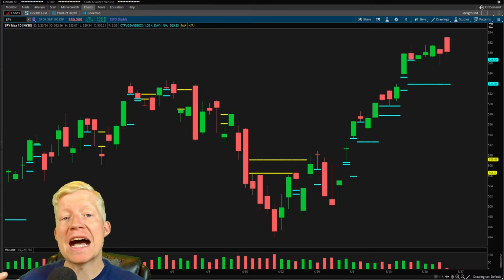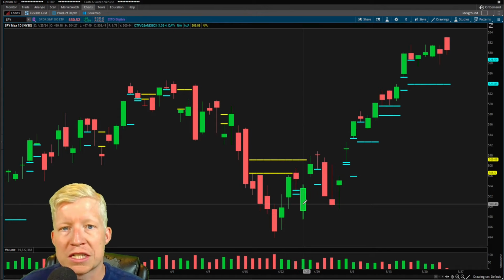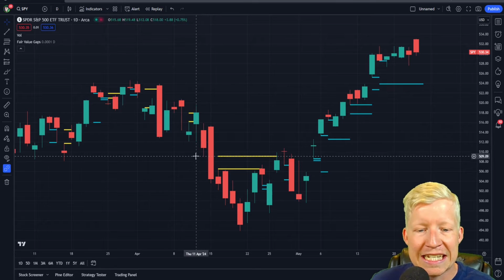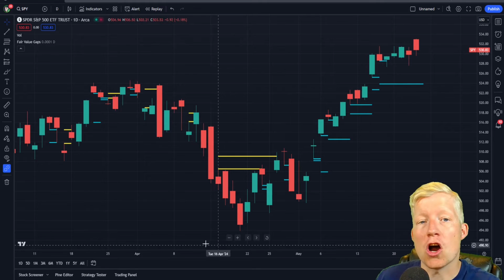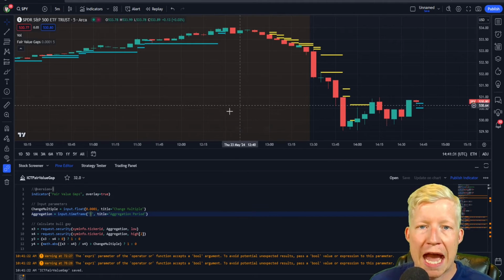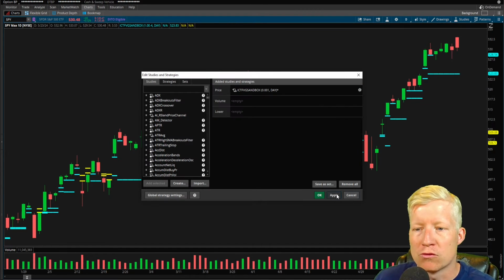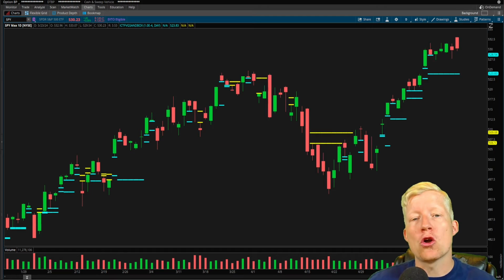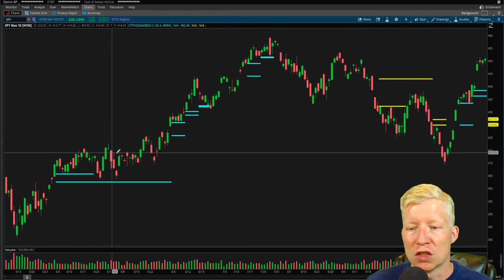ThinkorSwim Fair Value Gap Indicator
ICT Fair Value Gap Trading Strategy is Easy for Beginners to understand...

Unlock the Secrets of ICT's Fair Value Gaps with Automated TradingView and ThinkorSwim Indicators!

In this video, we delve deep into the concept of Fair Value Gaps, an essential strategy taught by the renowned trading educator ICT (Inner Circle Trader). Whether you're a beginner or an experienced trader, understanding and utilizing Fair Value Gaps can significantly enhance your trading performance and profitability.

A Fair Value Gap (FVG) occurs when there's an imbalance in the market, typically seen as a gap between the high of one candlestick and the low of the following candlestick in price action. This gap represents a disparity between buyers and sellers and can serve as a powerful indicator of future price movements. Traders use Fair Value Gaps to identify potential entry and exit points, helping to optimize their trading strategies.

Why You Should Care About Fair Value Gaps
Fair Value Gaps are more than just gaps in price. They reflect underlying market dynamics and can indicate areas where price is likely to revisit, providing lucrative trading opportunities. By mastering the identification and interpretation of Fair Value Gaps, you can gain an edge in predicting market movements and making informed trading decisions.

Automated Indicator for TradingView and ThinkorSwim
In this video, we present a comprehensive guide on how to use our automated indicator that draws Fair Value Gaps for you, both in TradingView and ThinkorSwim platforms. No more manual plotting or second-guessing your analysis. Our code automates the process, ensuring accuracy and saving you valuable time.

For TradingView Users:
Our PineScript code is tailored to draw the Fair Value Gaps on your charts seamlessly. TradingView is a powerful platform for traders worldwide, and with our indicator, you can effortlessly integrate ICT's strategies into your daily trading routine.

For ThinkorSwim Users:
ThinkorSwim by TD Ameritrade is a robust trading platform favored by many traders. Our ThinkScript code brings the same level of automation to ThinkorSwim, allowing you to visualize Fair Value Gaps and implement ICT's strategy with ease.

What's Included in This Video:
Introduction to Fair Value Gaps: A thorough explanation of what Fair Value Gaps are and why they are critical in trading.
Step-by-Step Setup: Detailed instructions on how to implement the automated indicator in both TradingView and ThinkorSwim.
Live Demonstration: Watch as we walk you through live examples of the indicator in action, showcasing how it identifies and plots Fair Value Gaps on the charts.
Optimization Tips: Learn how to tweak the settings to match your trading style and preferences.
Trading Strategies: Insights on how to use Fair Value Gaps for entry and exit points, risk management, and enhancing your overall trading strategy.

Keywords to Help You Find This Video:
Fair Value Gaps Explained
TradingView Fair Value Gap Indicator
ThinkorSwim Fair Value Gap Study
Automated Trading Scripts
PineScript TradingView Indicators
ThinkScript ThinkorSwim Studies
ICT Fair Value Gaps
Trading Indicators for Beginners
How to Use Fair Value Gaps in Trading
Why This Video is a Must-Watch:
Expert Insights: Gain knowledge from ICT's proven trading methodologies.
Automation: Save time and reduce errors with our automated indicators.
Versatility: Applicable to both TradingView and ThinkorSwim platforms.
User-Friendly: Easy-to-follow instructions and live demonstrations.
Profit Potential: Learn how to leverage Fair Value Gaps to boost your trading profits.
Don't miss out on this opportunity to elevate your trading skills.